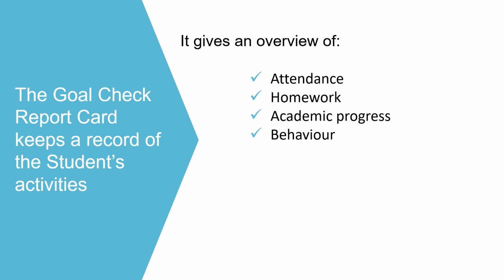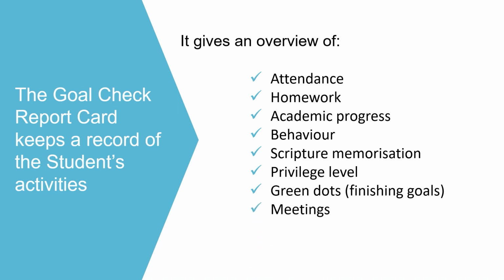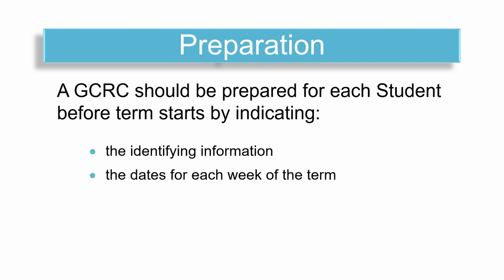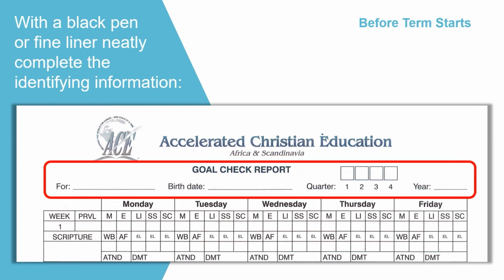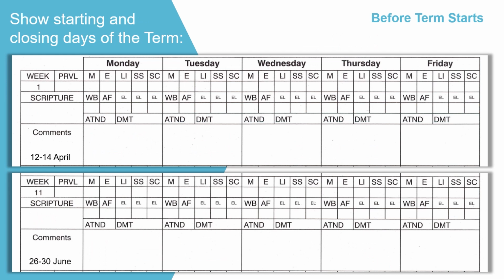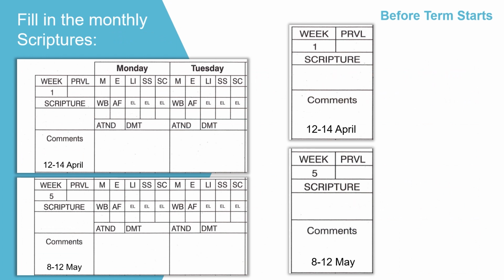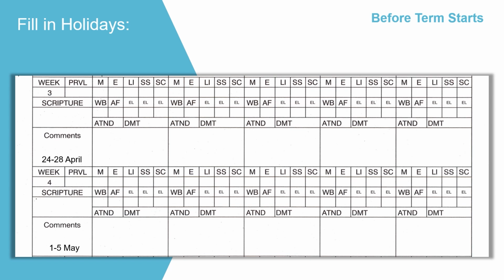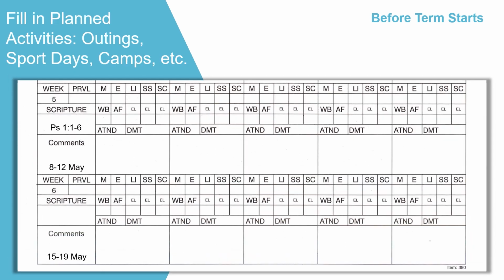Before the Term Starts